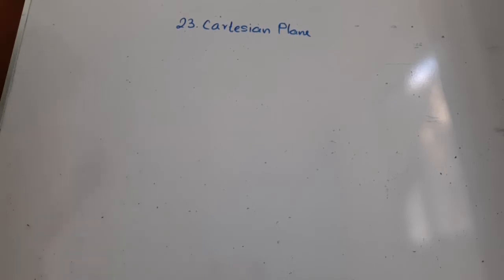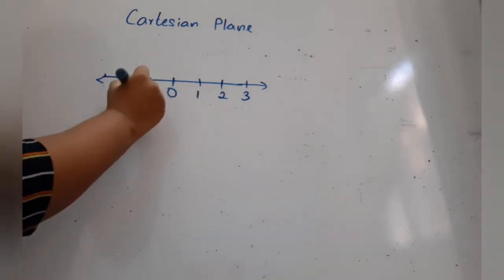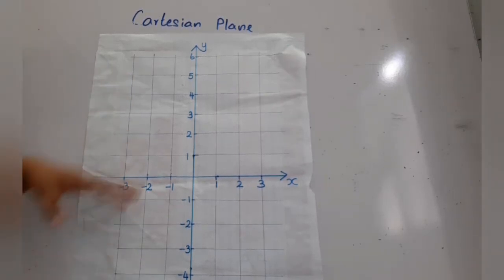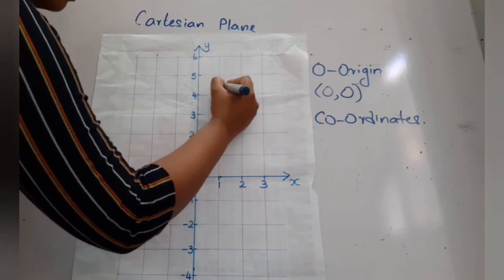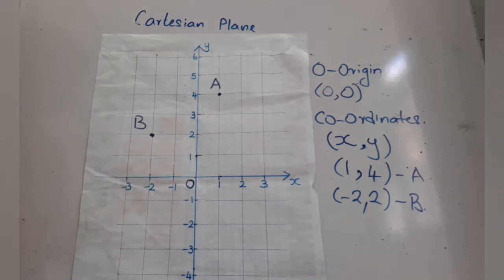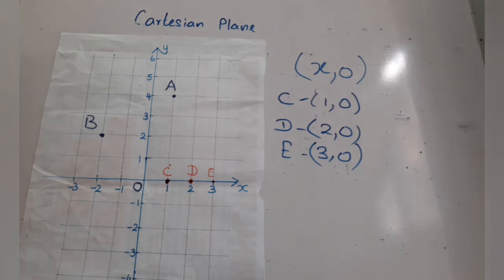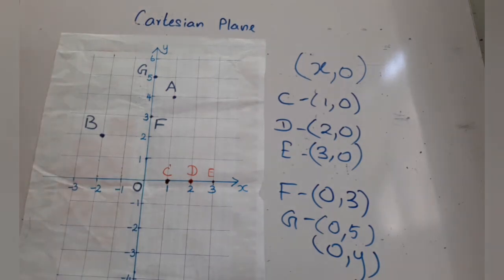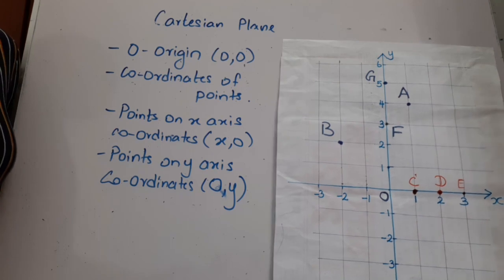Cartesian Plane - Grade 7- chapter 23 - English medium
This channel will help the students to learn Mathematics online. Due to prevailing situation in the country all students find it difficult to cope up with the syllabus. so this channel will help them to understand each lesson to learn in similar way of classroom teaching. The maths lessons are taught according to the Sri Lankan teaching system and mostly through activities and various resources. Exercises of the text books will also be explained. students can ask their doubts related to the maths text book.

As an Educator, I would like to contribute something to our students to enhance their knowledge in mathematics.

Mrs. Christela Edvin